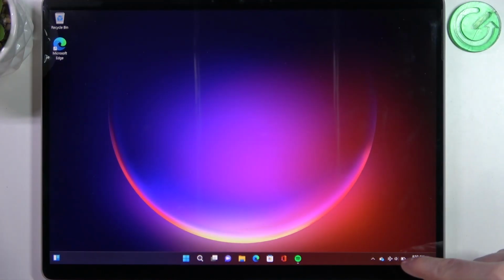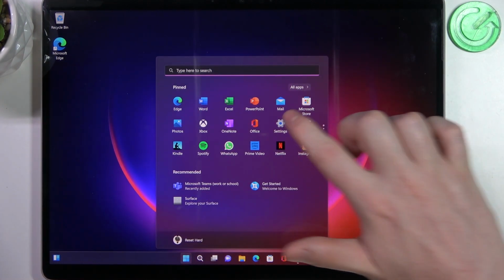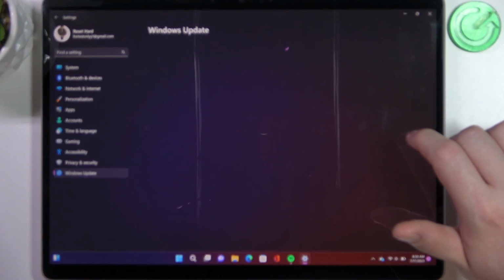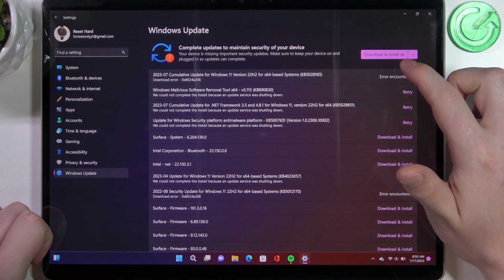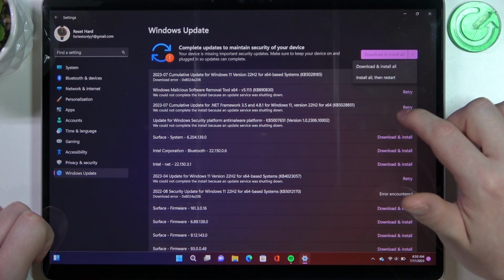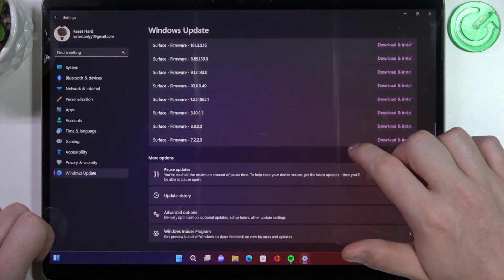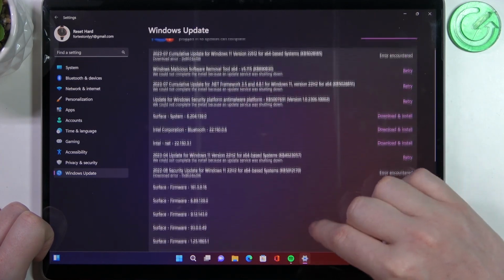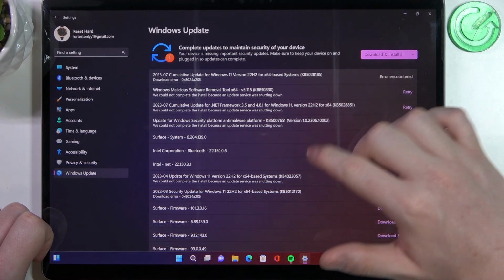How To Check For Windows Updates On Microsoft Surface Pro 9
In this comprehensive tutorial, we will show you how to check the Windows license status on your Microsoft Surface Pro 9. Verifying your Windows license is important to ensure that your operating system is genuine and activated.

How to check Windows license on Microsoft Surface Pro 9
Verify Windows license on Surface Pro 9
Checking Windows activation on Surface Pro 9
Microsoft Surface Pro 9 Windows license tutorial
Accessing Windows license status on Surface Pro 9
Validating Windows license on Microsoft Surface Pro 9
Methods to check Windows activation on Surface Pro 9